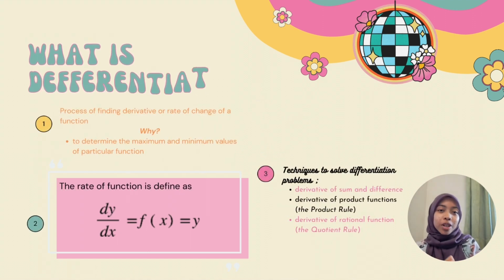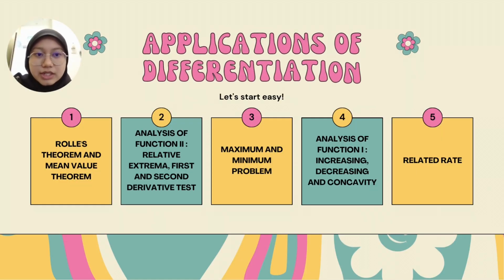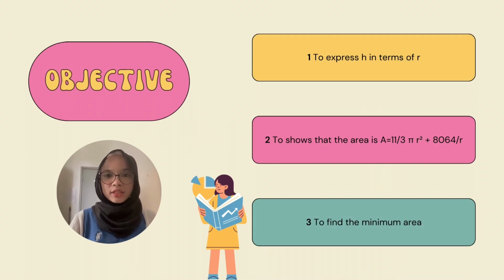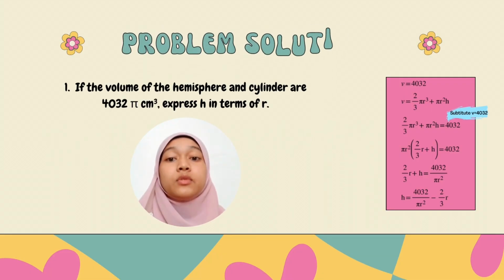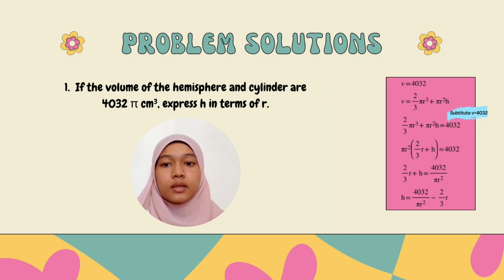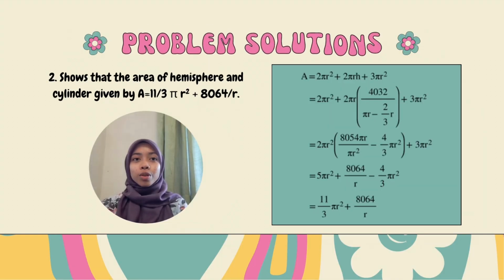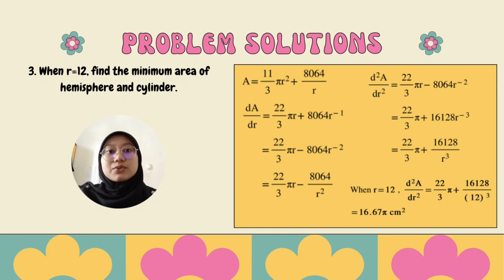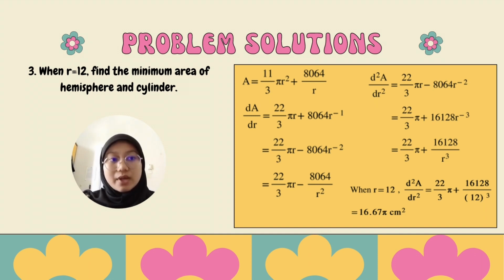MAT183 || APPLICATION OF DIFFERENTIATION